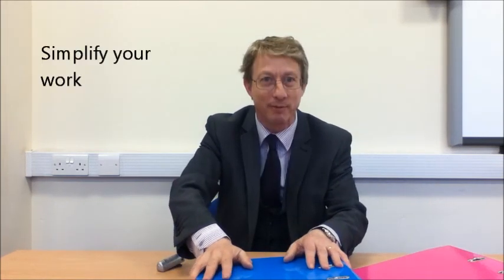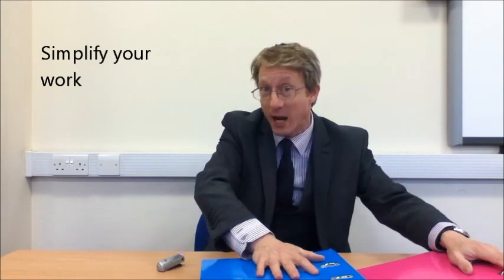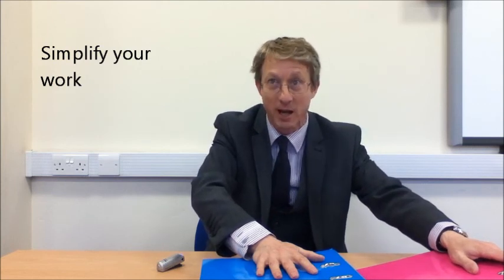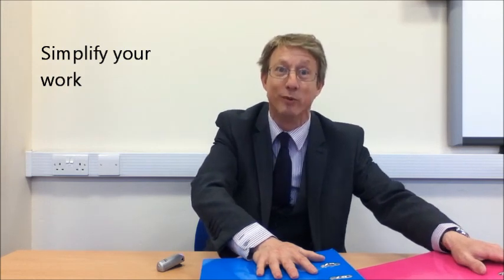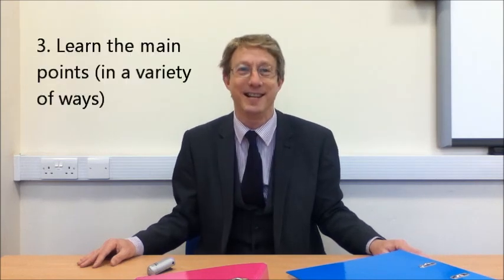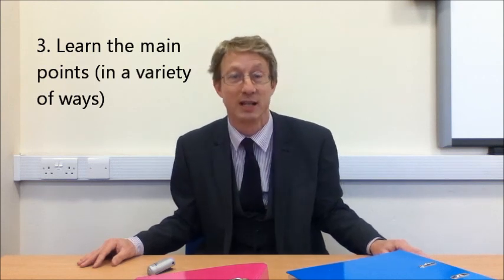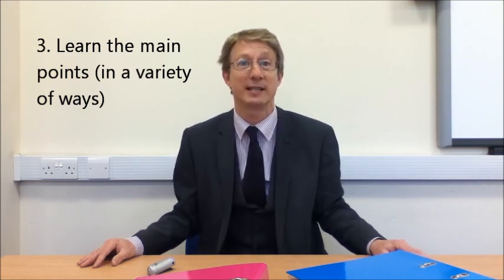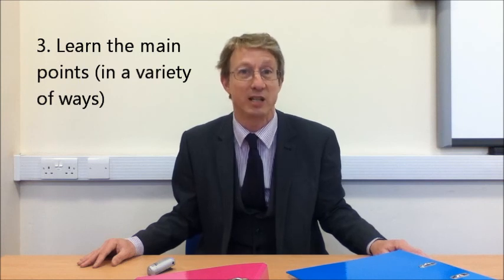A guide to revision: Simplifying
Didcot Girls' School's guide to revision: Simplifying